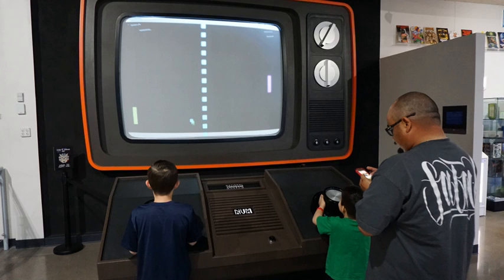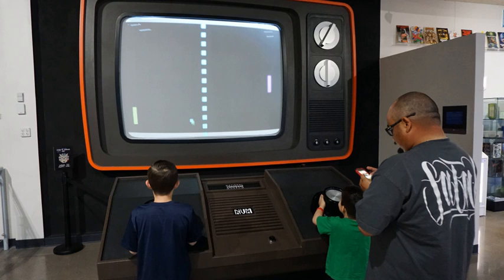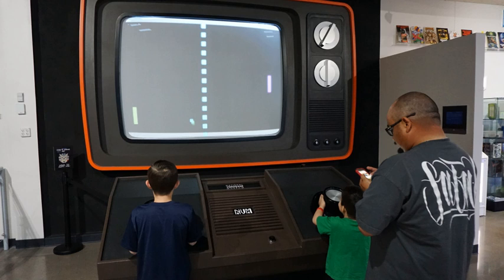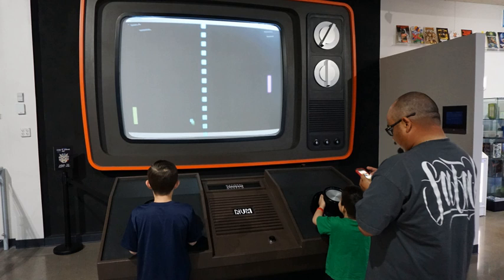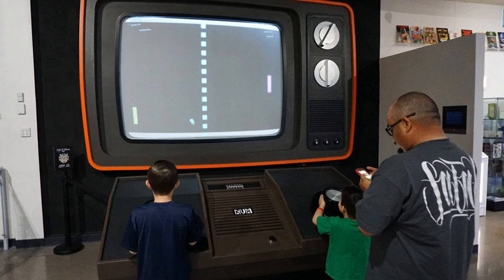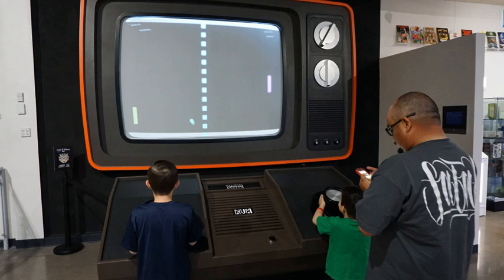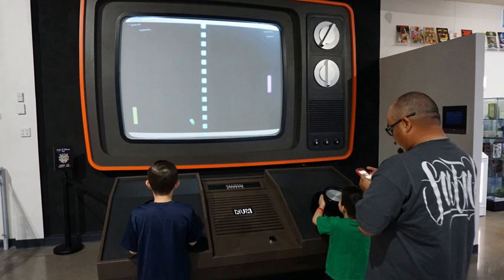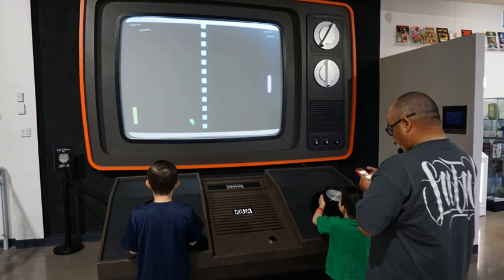Computer and video game | Wikipedia audio article